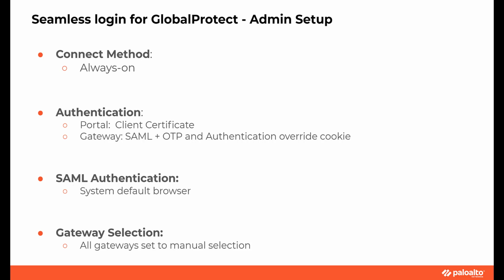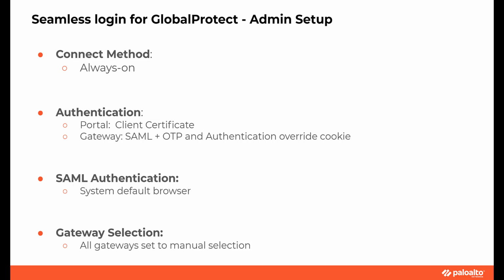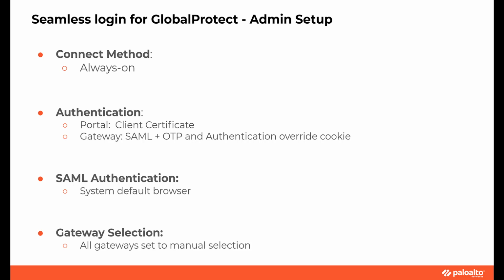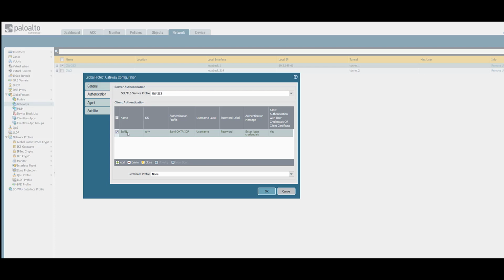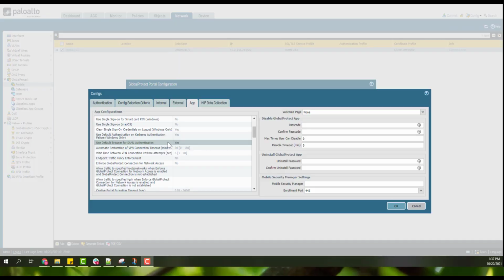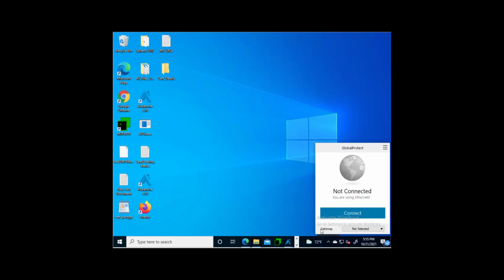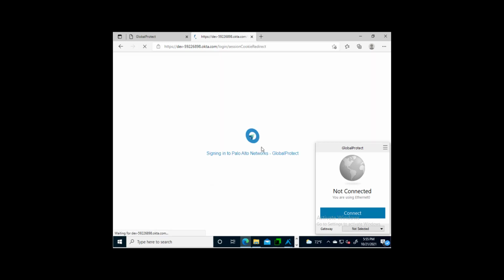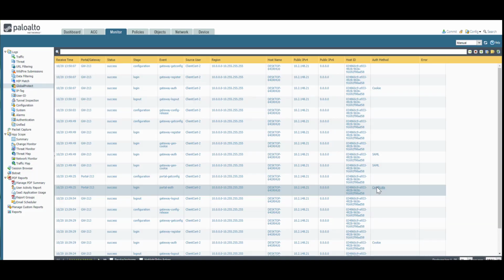Seamless Login With GlobalProtect (Client Certificate Authentication)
Watch this demo of a seamless login user experience with GlobalProtect using client certificate authentication on Portal and SAML authentication on the gateway.